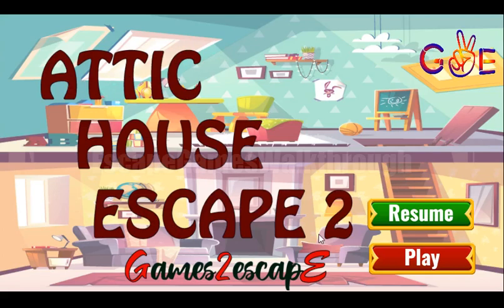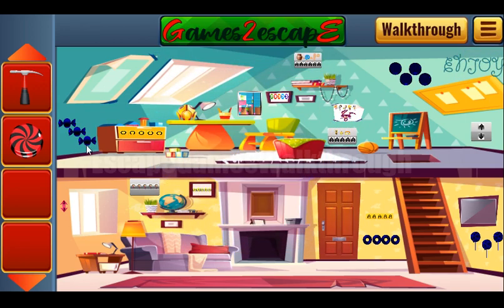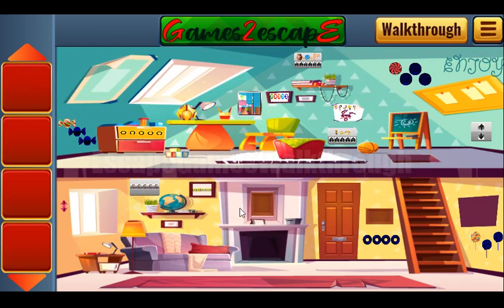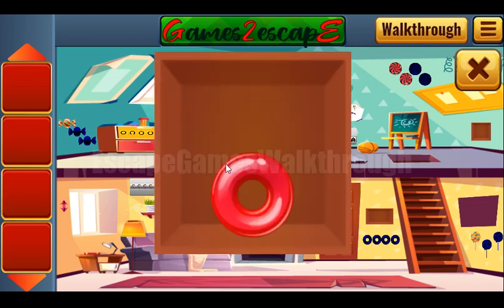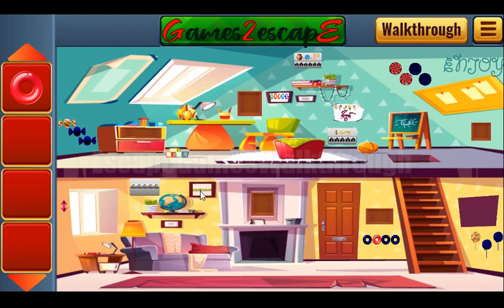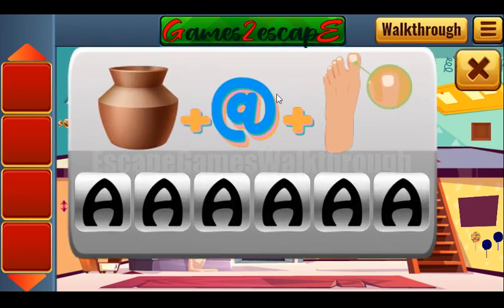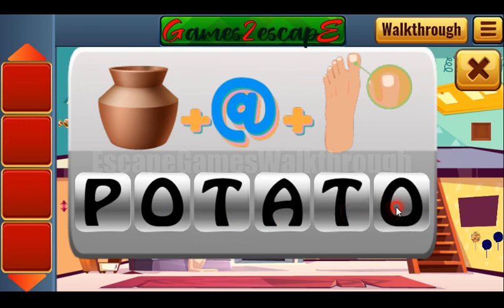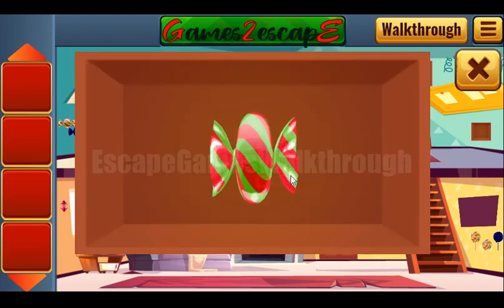G2E Attic House Escape 2 Walkthrough [Games2Escape]